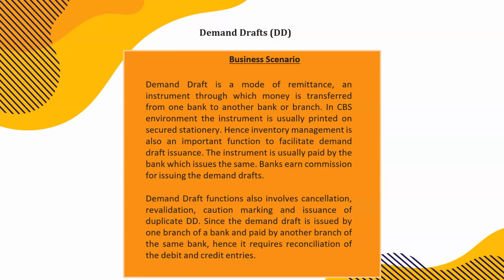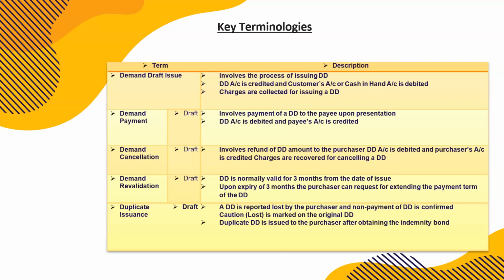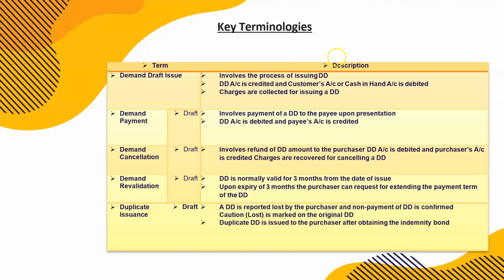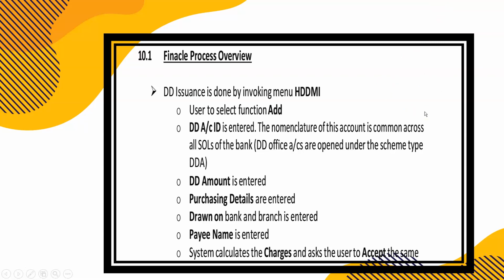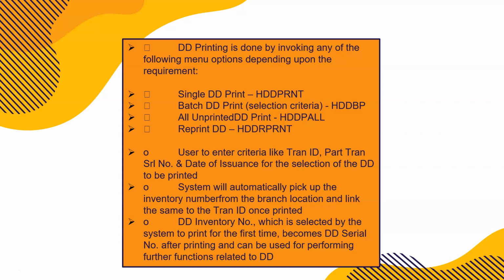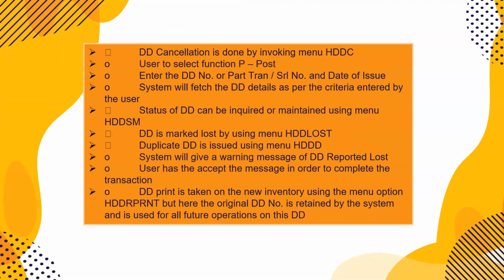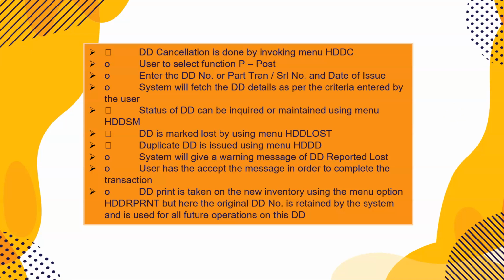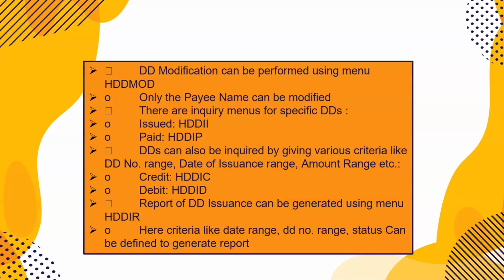DRAFT ISSUE PAY PRINT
The process steps in Finacle to issue DRAFT , pay and print and cancel DRAFT in branches .
where in shall be uploading live demo videos on various topics of Finacle